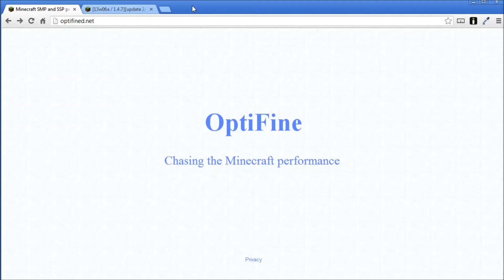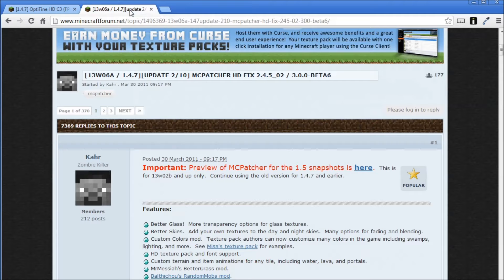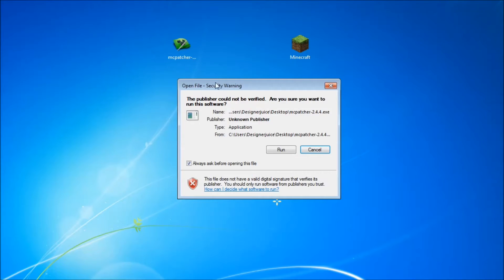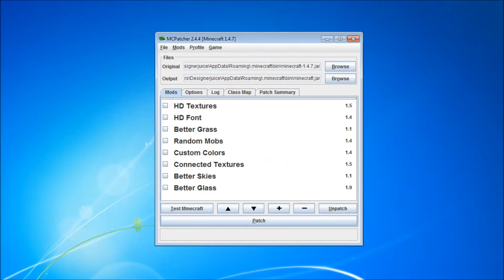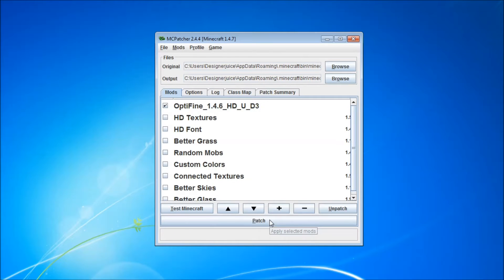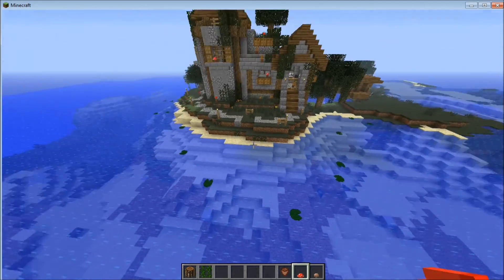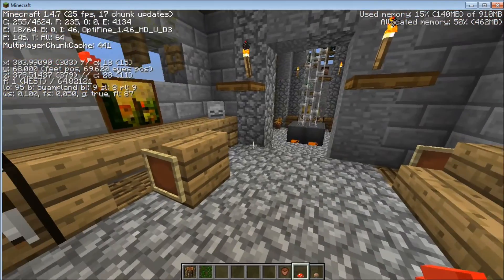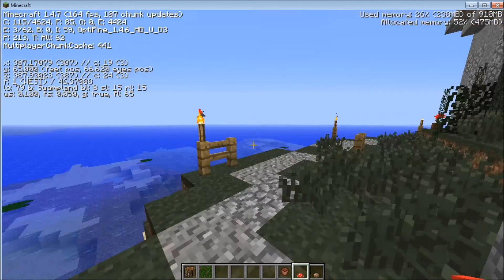How To Install OPTIFINE Fast And Easy - With MCPatcher - Minecraft 1.4.7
Today i'll be showing you how to install Optifine In Minecraft vanilla the easy way using MCPatcher.

This is a very easy way in install Optifine as you dont have to go into the local Minecraft installation folder to delete files or information on the jar file.

This is how i use optifine and this is the easiest way that works best for me as im always running different versions of Minecraft vanilla so installing Optifine is easy and fast and there is no hassel when doing so.

Optifine helps me when i record minecraft too as it allows me to record Minecraft videos in good quality without having to worry about having an expensive graphics card installed.

This tutorial is easy to follow as im explaining in easy terms on how to install Optifine

This is Minecraft 1.4.7

there are three version of optifine.
OptiFine B5 Light for slow computers
OptiFine HD B6 Standard
OptiFine HD B6 Ultra

Please make sure you read the information on the forum as each version.

This will make minecraft run faster on your computer and give you more frames when running minecraft even on slow computers and can even reduce or remove lag from the game completely. fixing lag.

i used optifine because i record minecraft and feed the beast so it improves my games play wile recording.

Optifine give more fps in Minecraft (Frames Per Second and allows you to change other aspects of the game in more details, like animations. quality of specific block and world generation features.

You can even over enhance the world and game play by upping the quality. for render distance and chuck loading giving a better over all feel to Minecraft

This software is free to use but please use the links provided on the forums posts that will help fund the developers of these mods and programs.

FOLLOW JUICY!

Additional tag: "how to install minecraft mods" "How to install optifine mod"  "Minecraft optifine mod tutorial" "Minecraft best optifine settings" "How to install optifine for minecraft 1.4.7"  "Minecraft optifine mod"